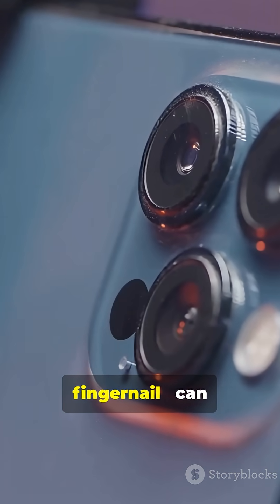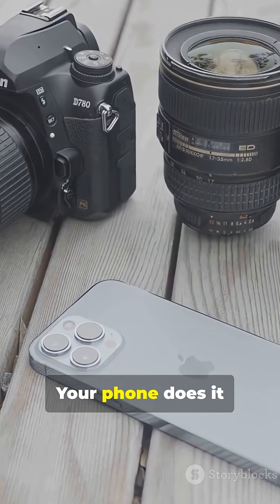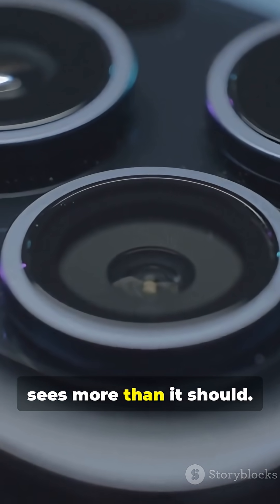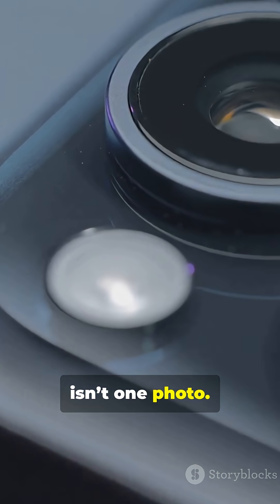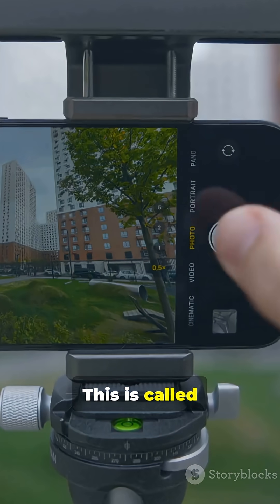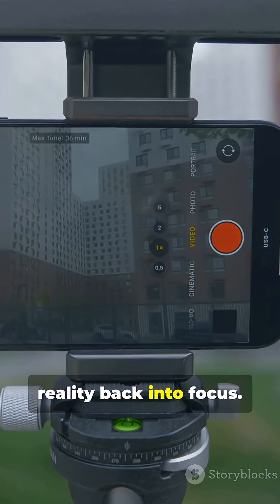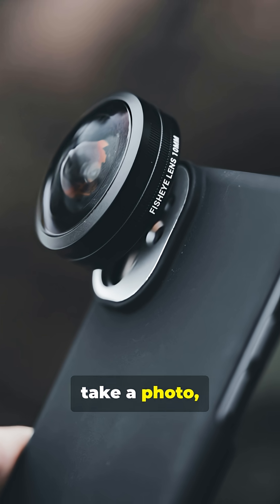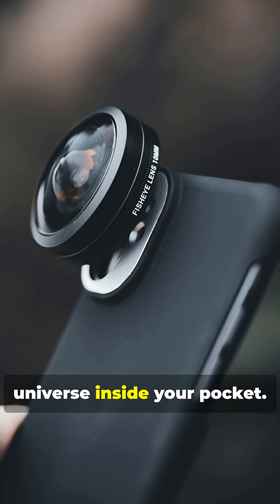Why Smartphone Cameras Are So Small Yet So Powerful ?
Your smartphone camera lens is tiny — yet it captures the world in breathtaking detail. 📸
How can something smaller than your fingernail outperform cameras that once required a backpack to carry?

The secret lies in computational photography — the fusion of optics, physics, and artificial intelligence.
From light-bending periscope lenses to sensors that think like neurons, today’s smartphone cameras are not just tools… they’re the marriage of science and art.

Discover how every photo you take is powered by centuries of physics and billions of calculations, all happening quietly in your pocket.

🔬 Watch till the end — the last line will change how you see your camera forever.